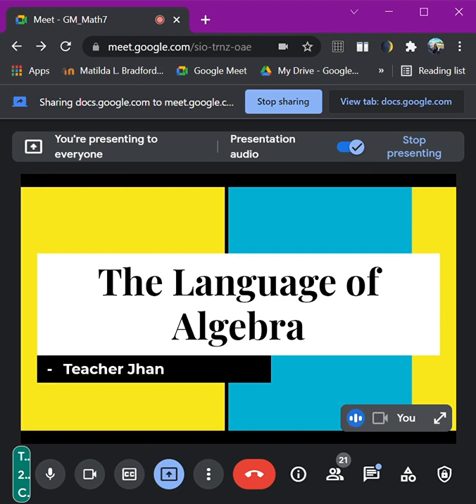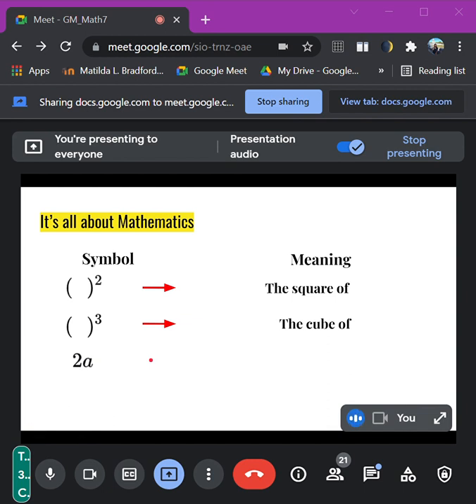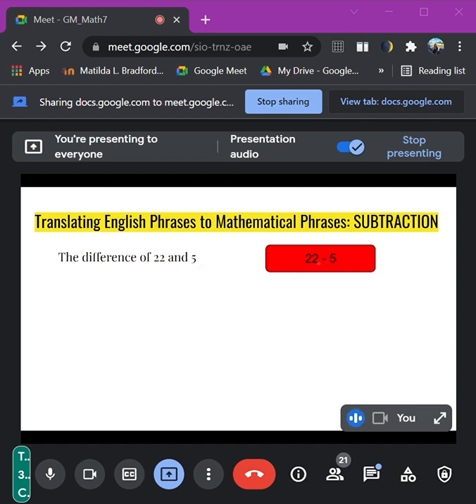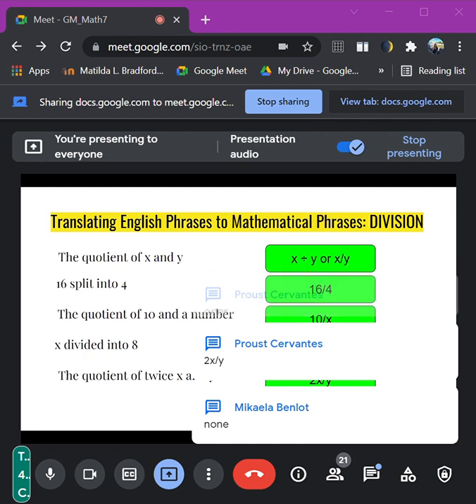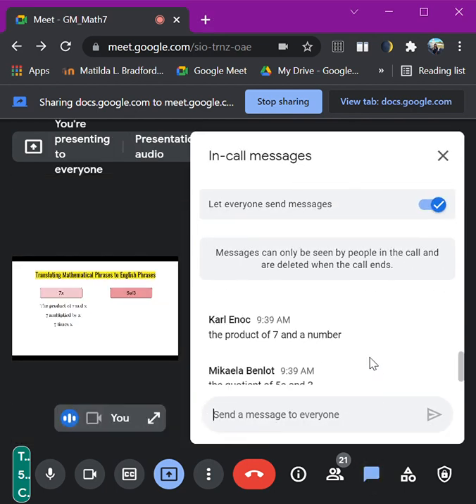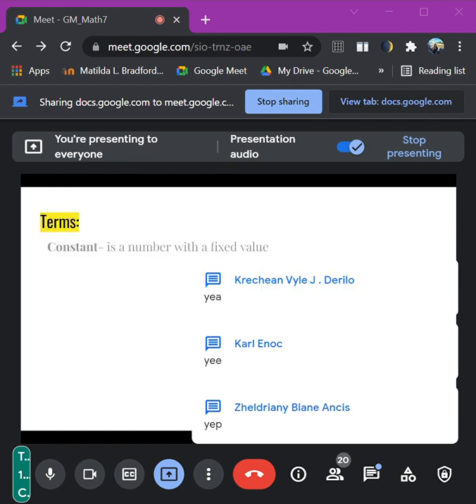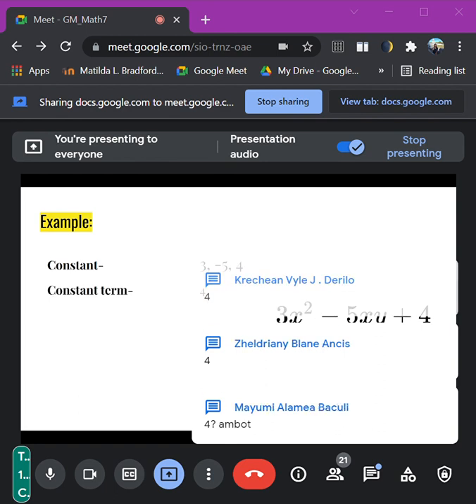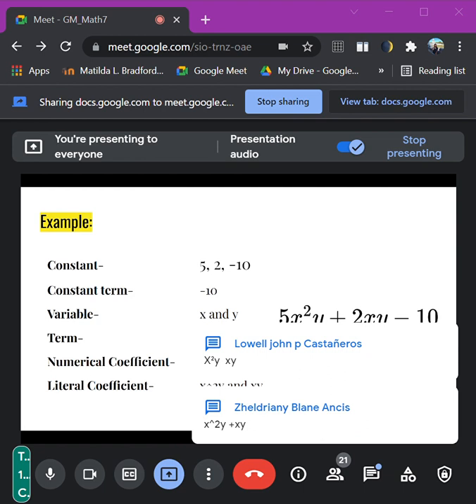The Language of Algebra